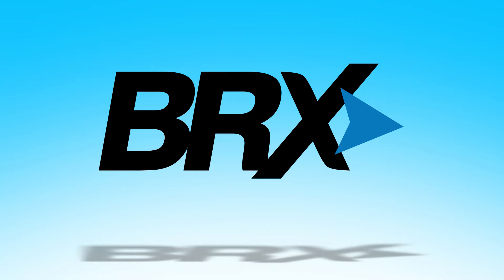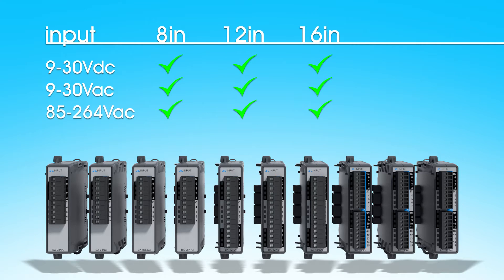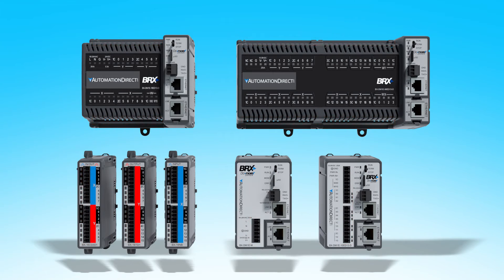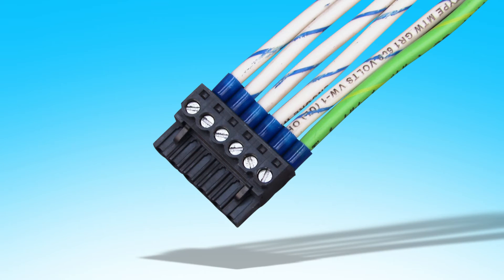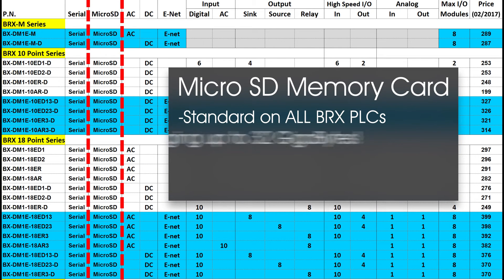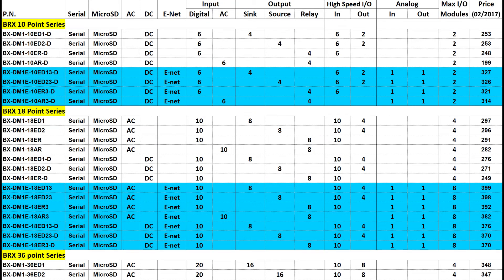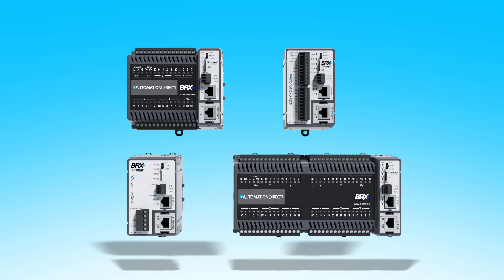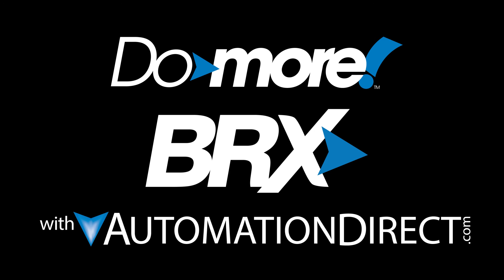BRX Do-more PLC Overview from AutomationDirect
Take a tour of all the options available with the BRX PLC so you can make an informed decision. By the end of this video you will have a good feel for which model has which features and what this Micro PLC controller is capable of.